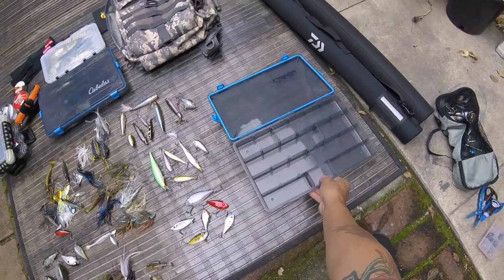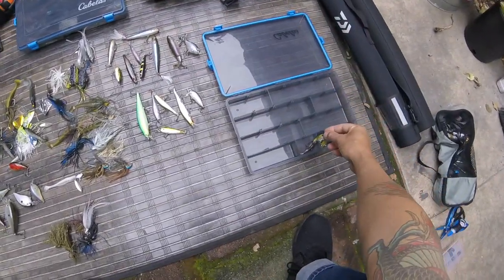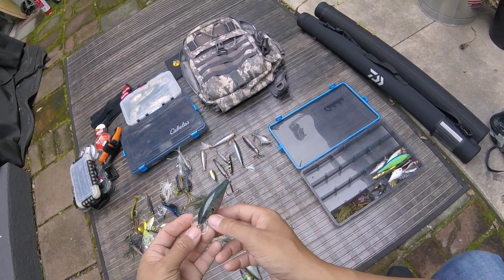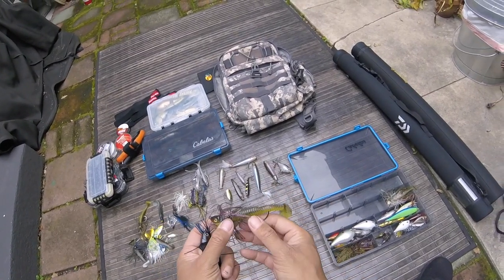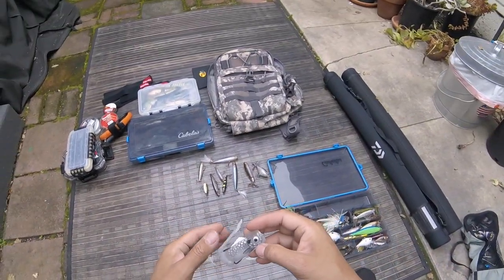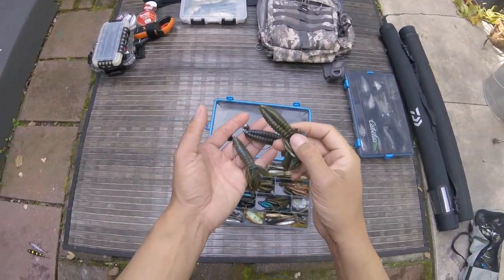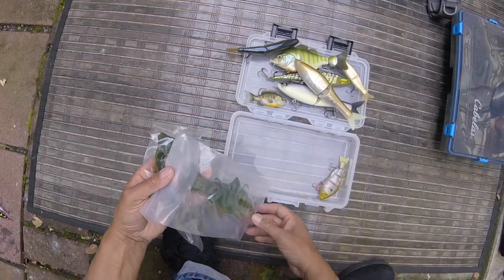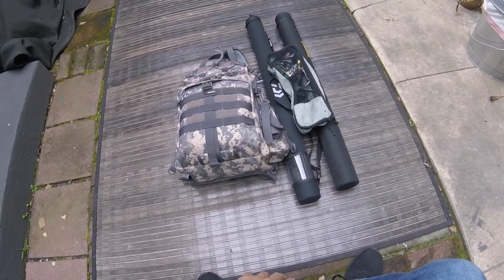travel tackle part 2 lures, boxes, bags, and gopro stuff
part 2 of my travel tackle. this is all the lures, gear, boxes and tackle bag i used on my trip to nor-cal.